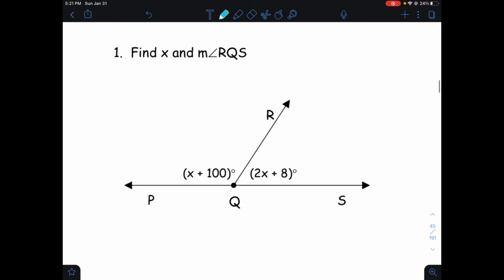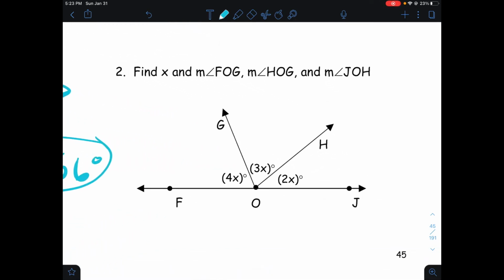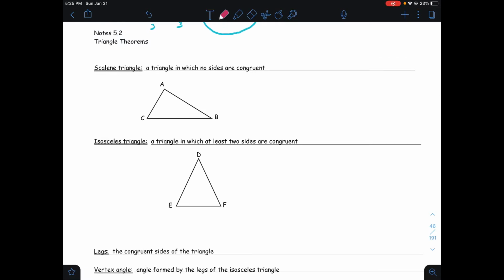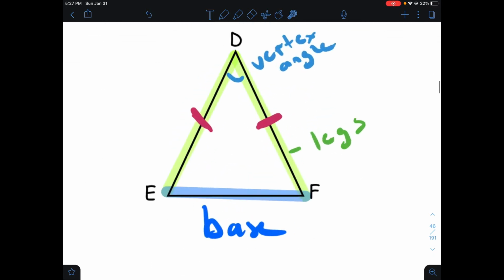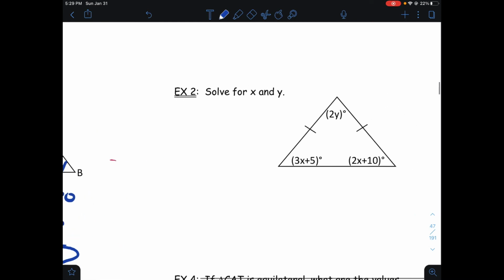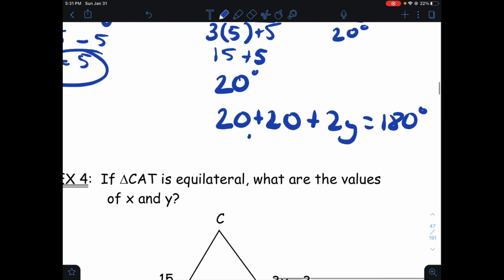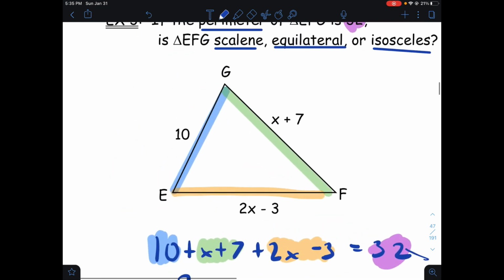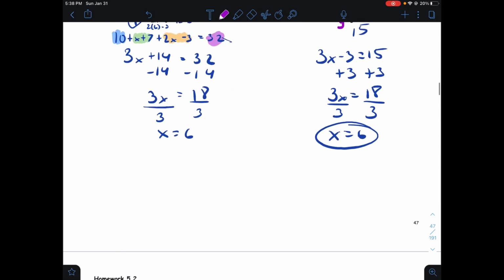Math 2 5.2